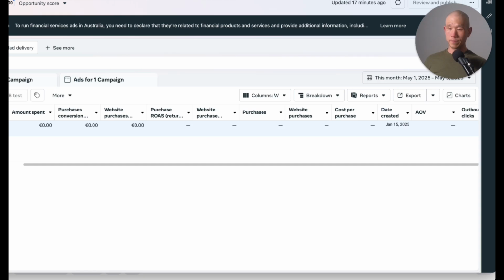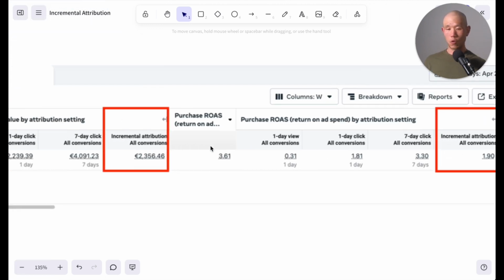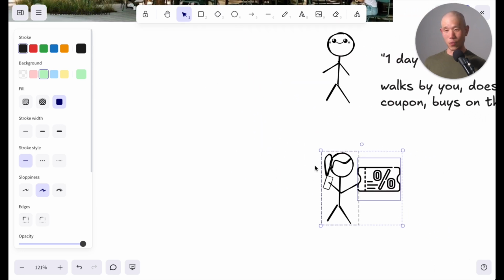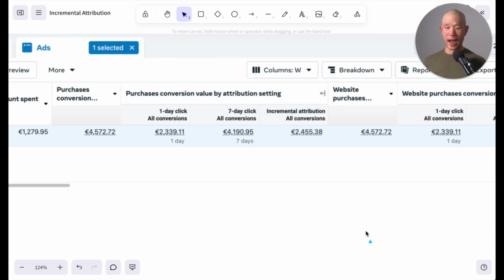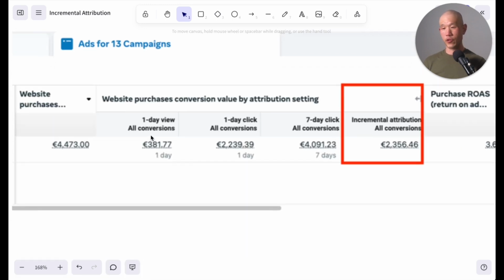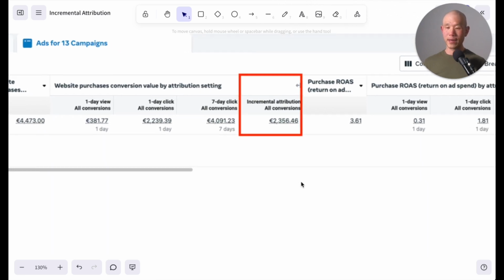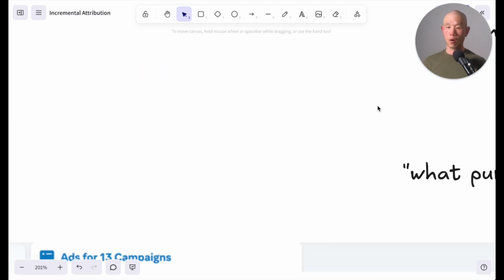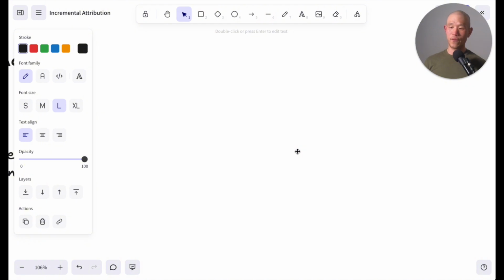NEW Setting Makes Your Meta Ads More Profitable